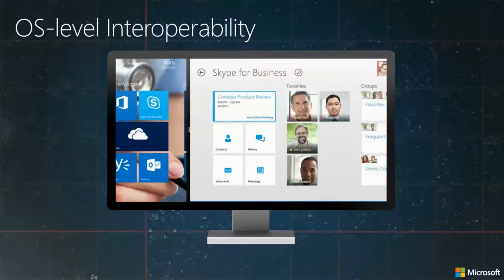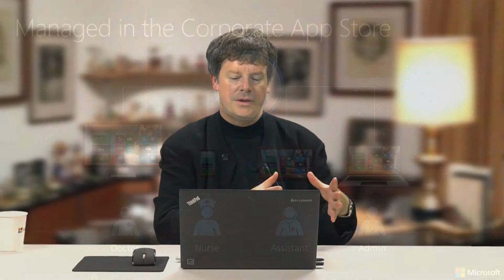Microsoft Windows 10 and Apportals | WWoM #22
Where five benefits of Windows 10 and Apportals become abundantly clear.